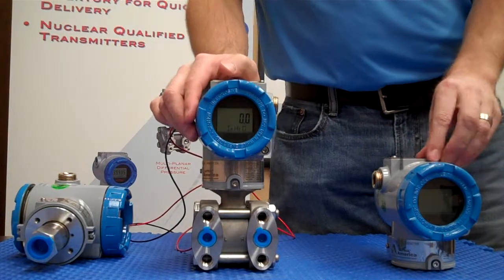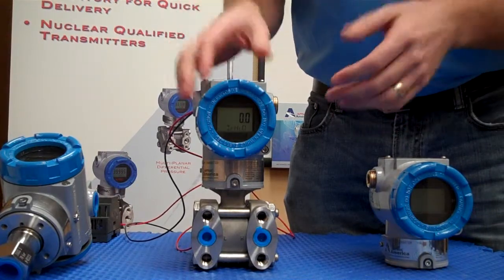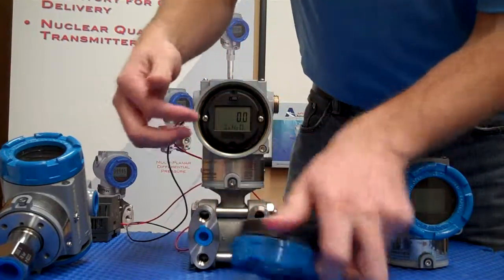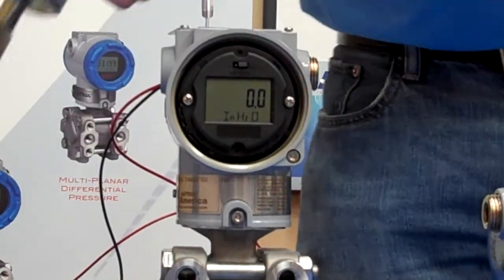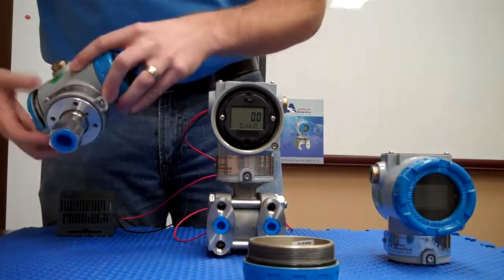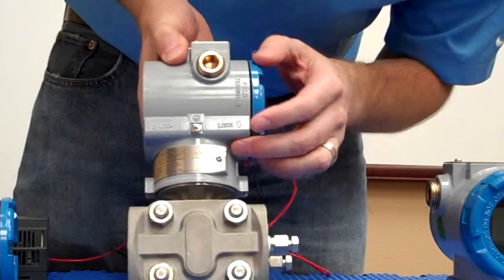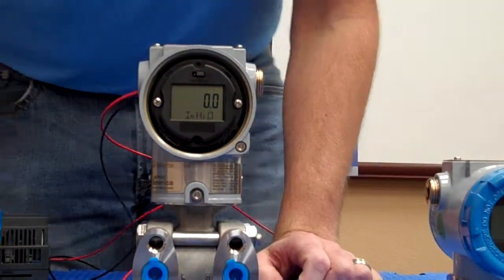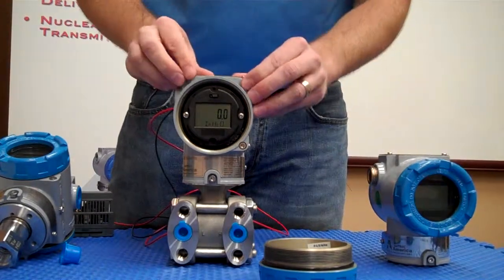Autrol Transmitter Introduction.mp4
This video provides an introduction to the Autrol transmitter line - Pressure, Absolute, Differential, and Temperature Transmitters with LCD and Field Programmable Push Button Interface